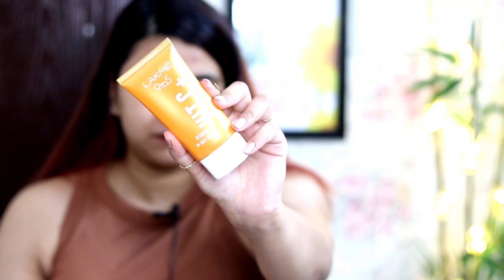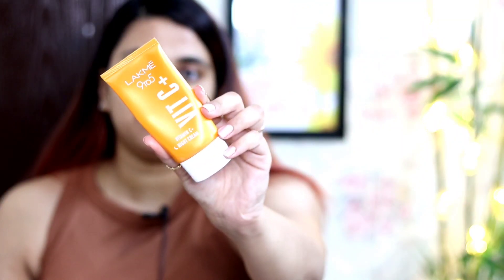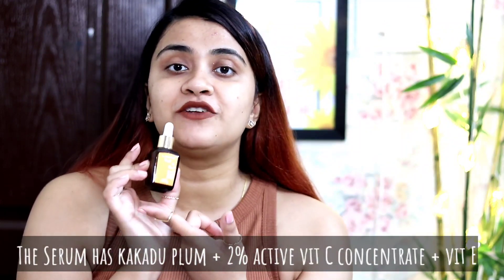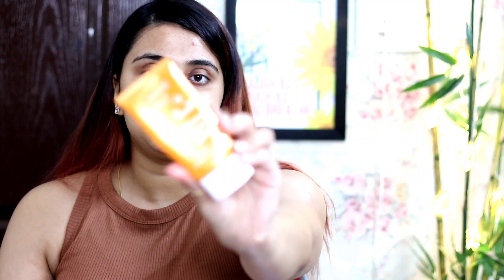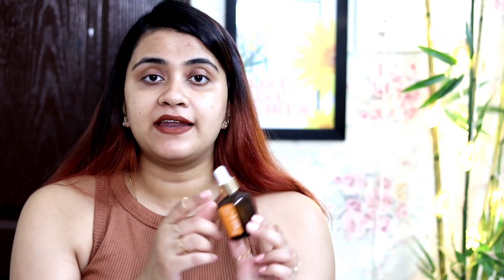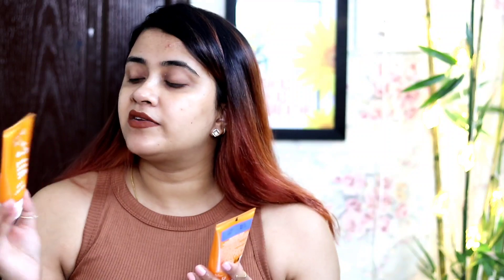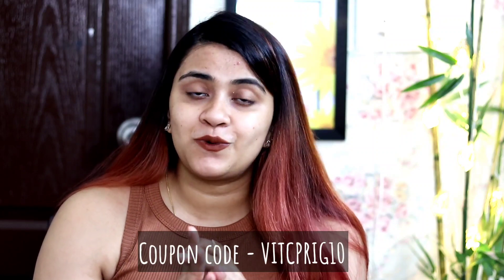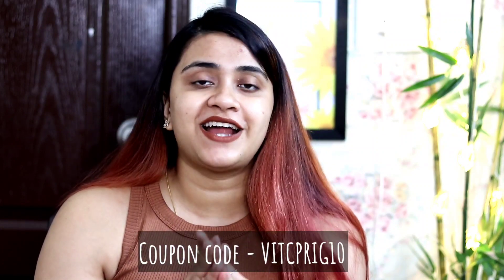*AFFORDABLE* Lakme Vitamin C Serum |Lakme Vitamin C Night Day Moisturizer Review| Priyanka Ghosh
Hi

Link to Buy The Products-

Combo of all 3 is available for 999 and after using my code u can grab this  for 899/-